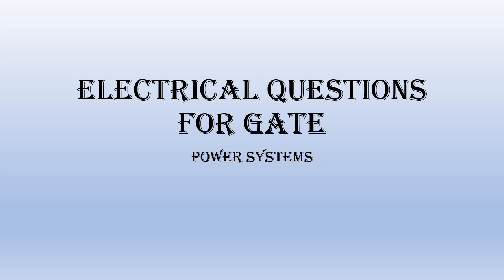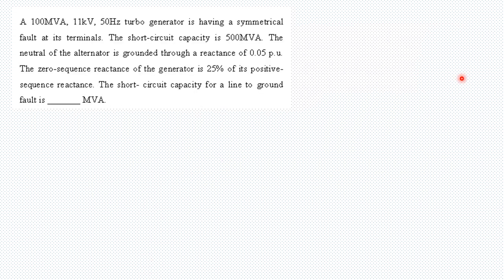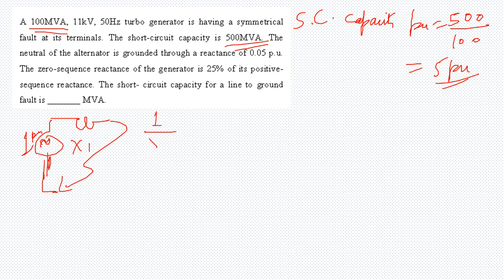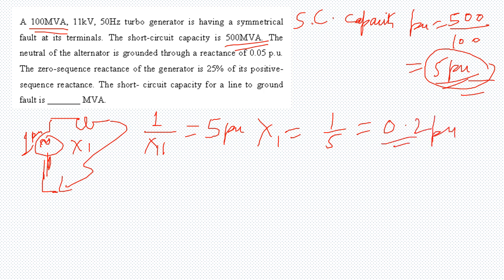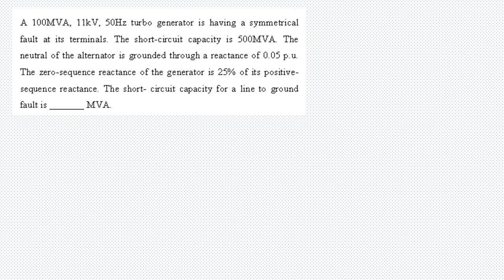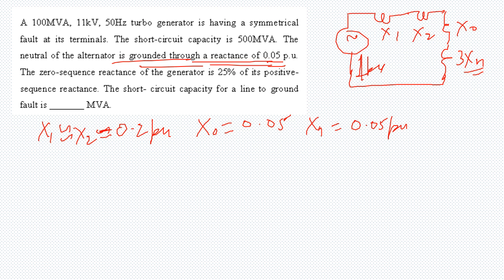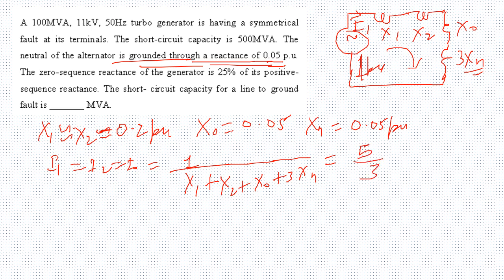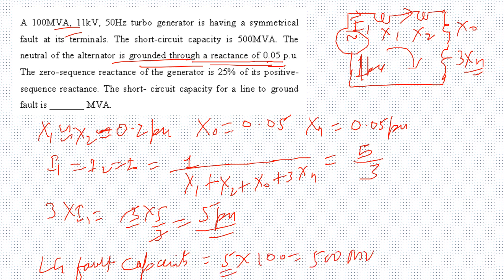powersystems Question 7: Finding fault capacity for LG fault in a turbo generator.